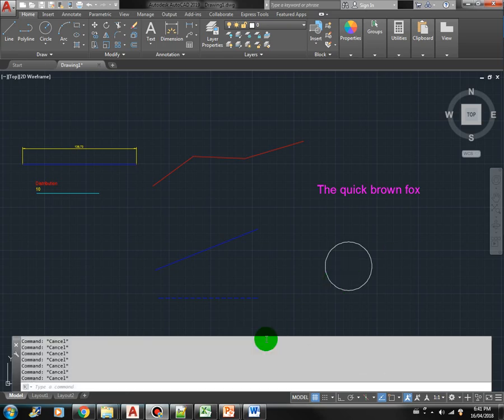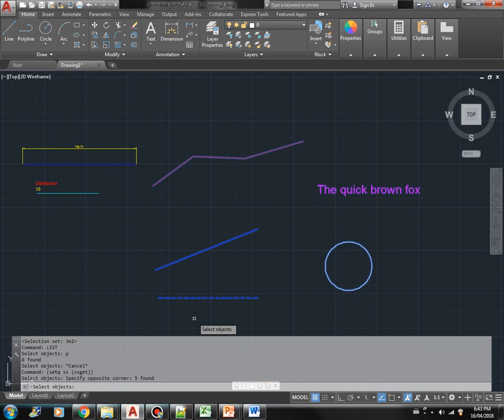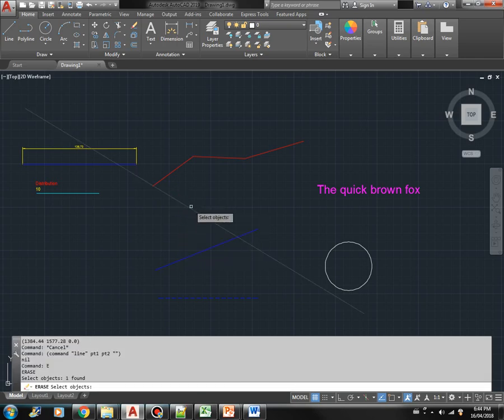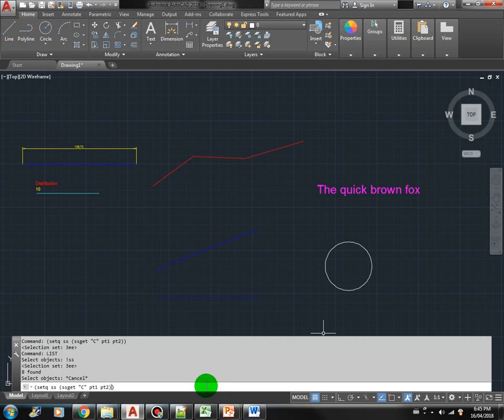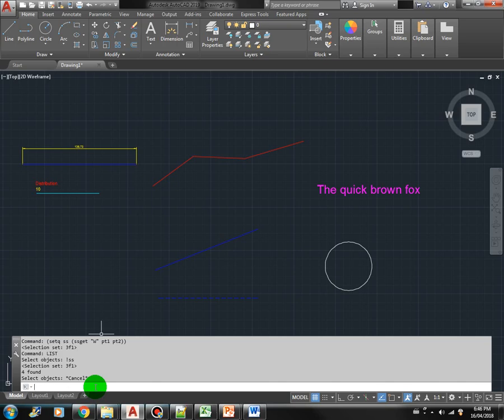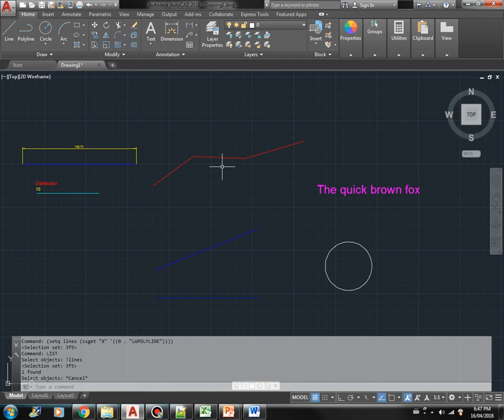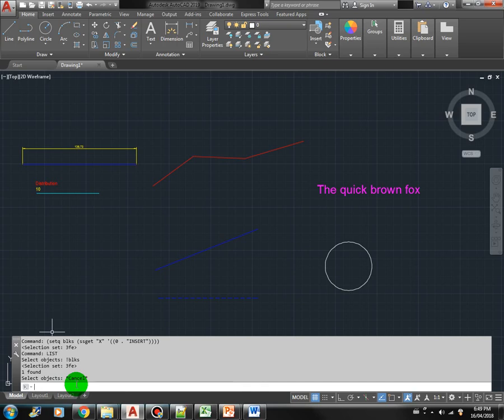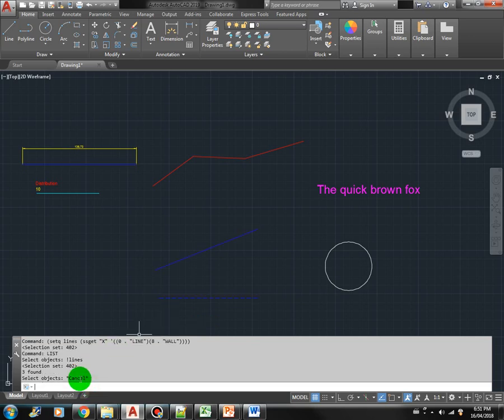AutoLISP Tutorial - Using SSGET Function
This is an AutoLISP Tutorial for AutoCAD users who are just starting to learn AutoLISP Programming. This tutorial discusses about how to use SSGET function. After watching this video, you will be able to write simple program to select objects.